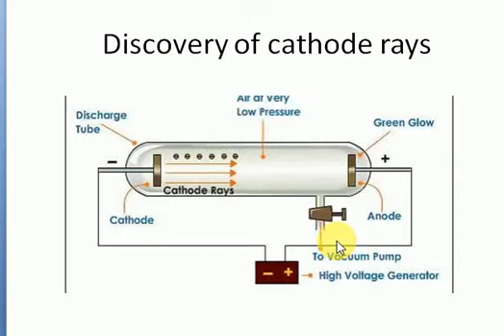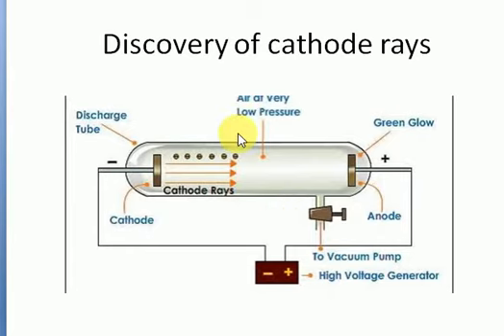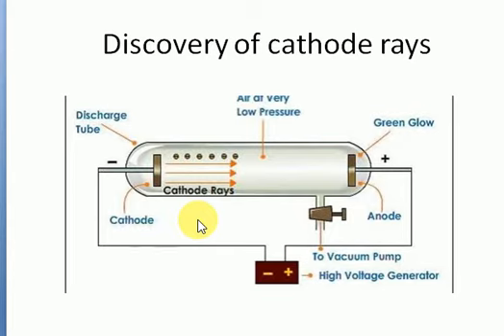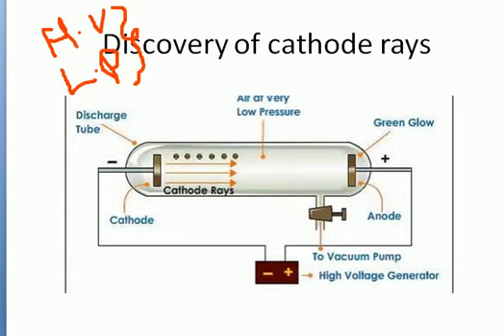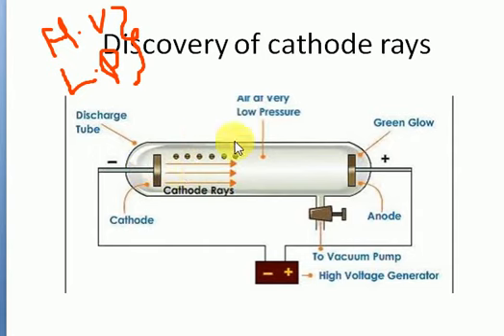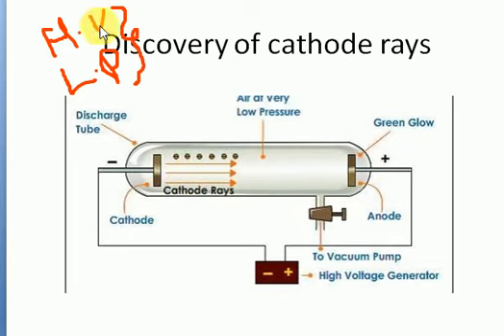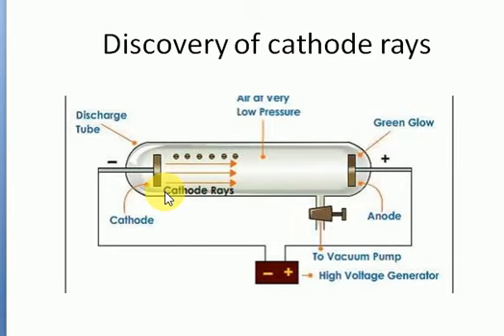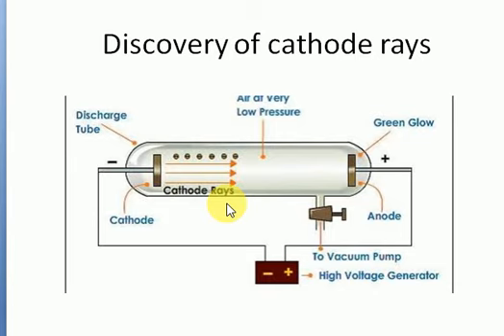Class 8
Discovery of cathode rays